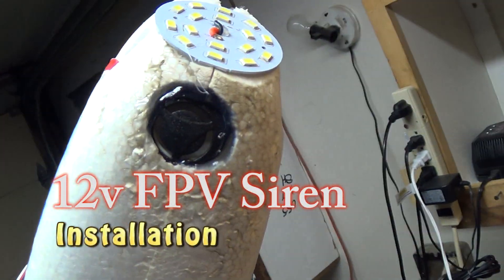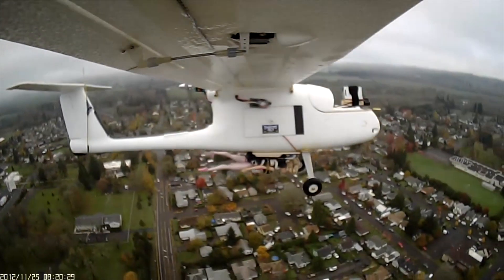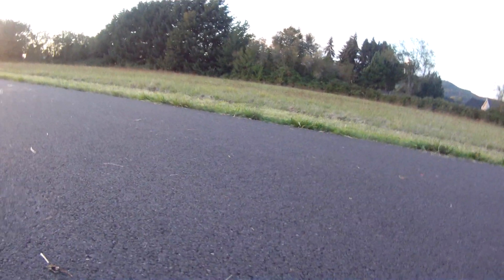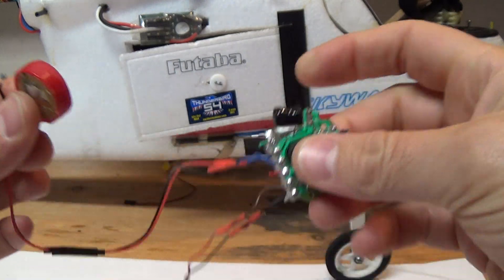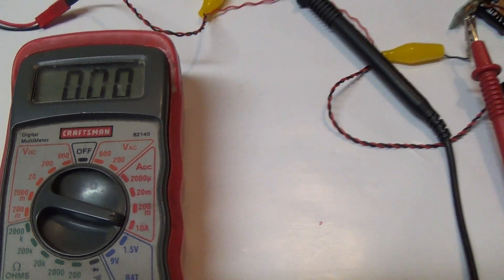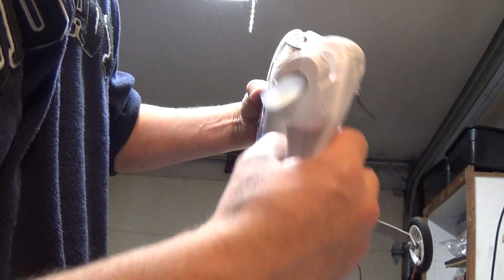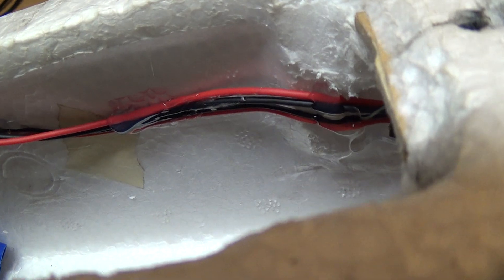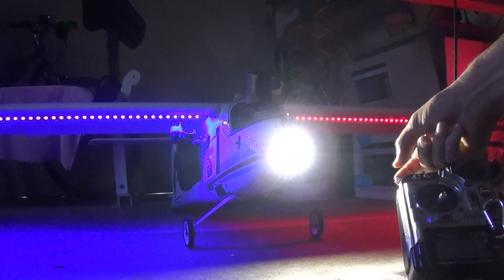Installing a LOUD Piezo Siren Alarm on your FPV Plane!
FPV Setup:

Aircraft:
Skywalker with 1900mm Wing (bevrc.com $130)

Propulsion System:
Ogar/Skywalker Power System HC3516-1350 from readymaderc.com ($110)
Includes:
Castle Creations Thunderbird 54A Esc
Himax 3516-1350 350 watt Brushless Outrunner Motor

Onboard Servos:
1 GWS S125-1T/2BB/JR (Sail Winch Servo) (from ebay seller WATADEEEL - for panning GoPro) ($29)
4 Hitech HS-65HB Karbonite Gear servos for rud,elev,and 2 ailerons (ebay $88)
1 Hextronic HXT500 servo for payload release (HobbyKing $4)

RC Receiver:
DragonLink UHF RC System Tx ($100 of $269 Tx and Rx combo)

Electronics Battery and UBEC:
Parkzone 3s 1300mAh 15C LiPo (local hobby shop $30)
(powers Hornet OSD, Video TX, Futaba RX, FY31-AP)
HobbyWing 5-6V UBEC 7.5A Max 3-10s Switch-mode (ebay $16)

Motor Battery:
Gens ace 5500mah 3S1P 11.1V 25C Lipo battery pack (hobbypartz.com $41)
(powers esc and Himax Brushless Motor above)

Video Tx and Antenna:
1.3G 800mW tx for 12V system ($50 bevrc.com)
Omni: 1.3 GHz Skew-Planar Wheel Whip Antenna (RHCP) ($33 readymaderc.com)

Feiyu Tech FY31-AP Flight Stabilizer trade edition with

GoPro Hero HD cam for HD Recording of flights ($200 ebay)
16GB SDHC Flash Card for GoPro ($15 ebay)
#16 808 V2 Keychain Camera with "D" lens (wingtip cam, $44 ebay)
8GB MicroSD card for Keychain Camera ($20 Target)
BEV-KX181H-NTSC (Made by Sony - Live video Feed Cam) ($82 bevrc.com)
Foxtech 3-Way Cam Switcher ($20 foxtechfpv.com)

Navigation Lighting:
LED Strips, RX Multi-Switch (apprx $50 ebay and Hobby King)
Whelen Strobe Light ($60)
Piezo Alarm Noisemaker 12v (eBay $12)

Misc parts and glues (carbon fiber, ply, etc.) $100

FLYING WEIGHT 6lb 5.3oz

=TOTAL COST IN AIR: $1524

RC Radio:
Futaba FP-8UAP PCM 1024 72mHz transmitter ($200 used)

Long Range UHF System:
DragonLink UHF RC System (attached to Futaba radio $169 of $269 combo)

RC Tx Aftermarket Battery Pack:
8 cell 9.6V 2500mAh high capacity battery pack for Futaba tx ($28 ebay)

Tripod:
Manfrotto MKC3-H01 (Target $50)

Rx Antennas (2):
Directional: Helical 1.3GHz 9.5dBi RHCP (urbandrones.com $70)

Video Receivers (2):
1.3GHz Receiver w/SAW Upgrade (V3 with 1258 MHz!)($80 ea. x2 ReadyMadeRC.com)

Diversity:
Eagle Eyes FPV Station with Plastic Case (readymaderc.com $90)

Ground Station Battery:
Zippy 3s 5000mAh 20C LiPo
(powers video goggles, both 1.3gHz video RXs, Eagle Eyes - ebay $25)

Video Goggles:
FatShark Dominator video goggles ($300 bevrc.com)

Flight Camera Video Capturing:
Black Box VR1500 FPV Recorder with built-in LCD (Hobby Wireless LLC $120)

Misc parts, tripod, wires, connectors, solder, velcro, servo programmer, etc. ($150 easily)

=TOTAL COST ON GROUND: $1395

=TOTAL COST: $2919 (Yikes!)

FPV Flying Experience: Priceless!